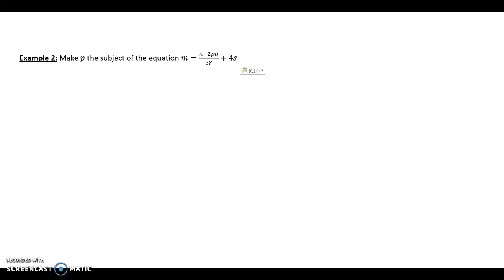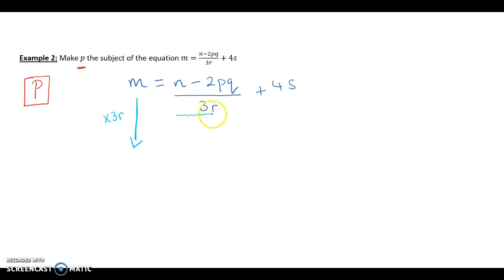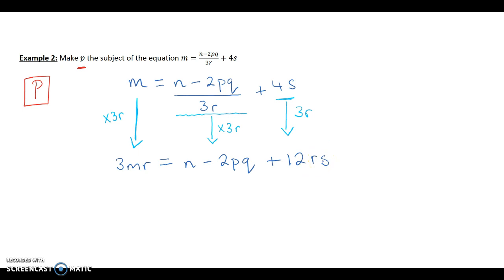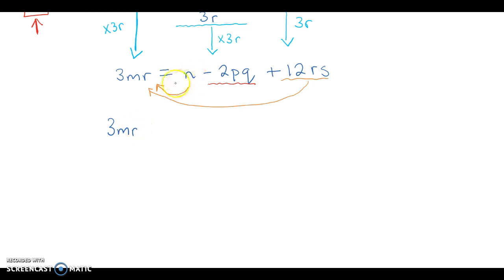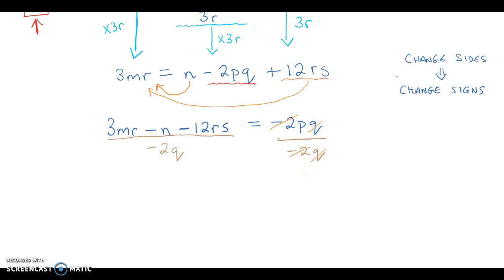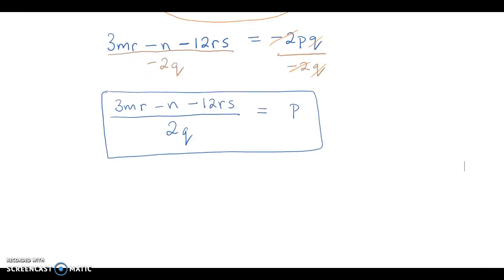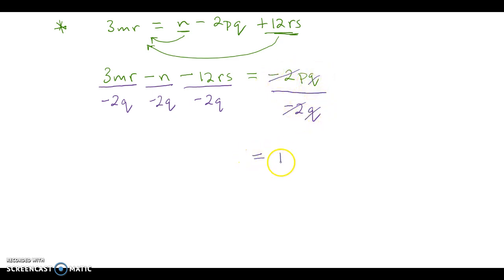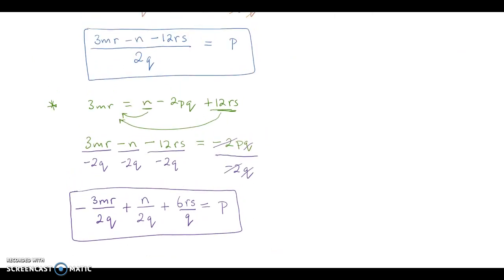Rearranging Equations and Formulae, Example 2